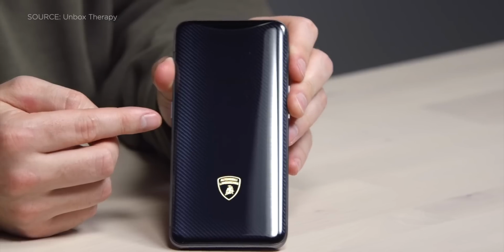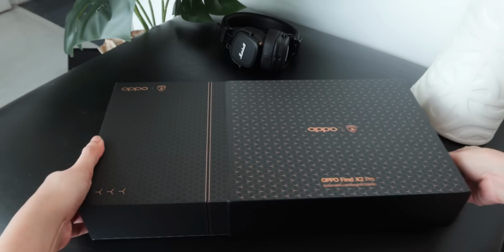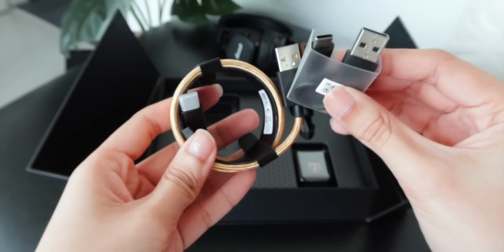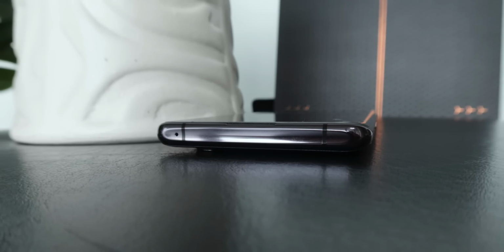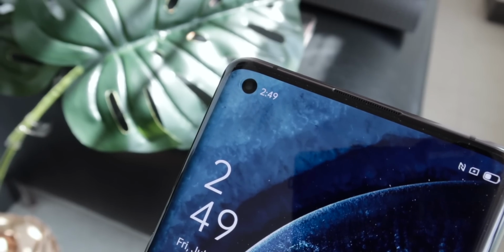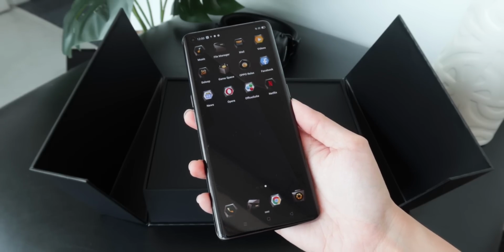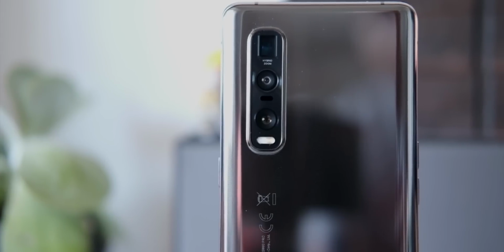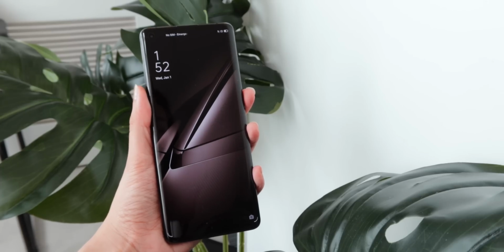OPPO Find X2 Pro Lamborghini Edition Unboxing and Hands On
Lamborghini OPPO Find X2 Pro Unboxing and Hands-On Review